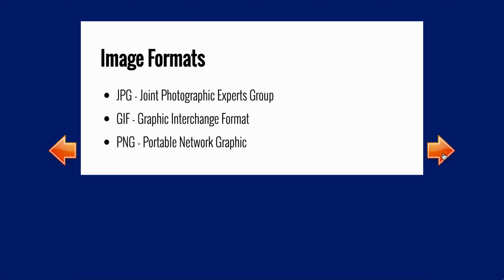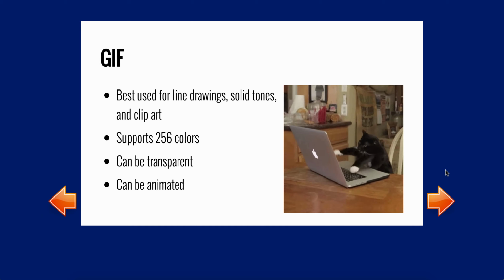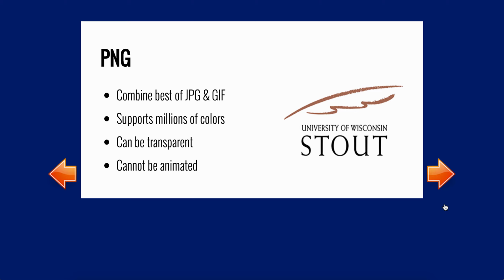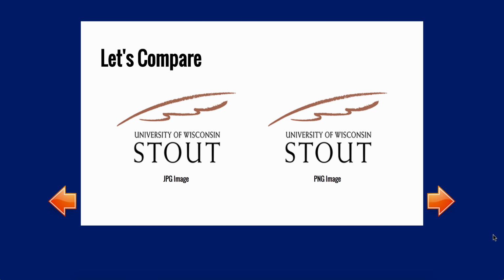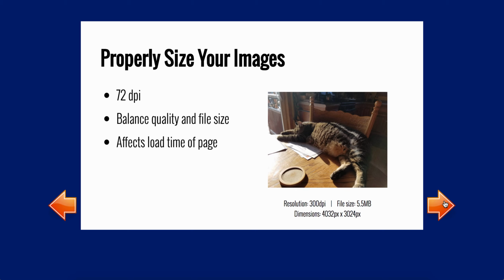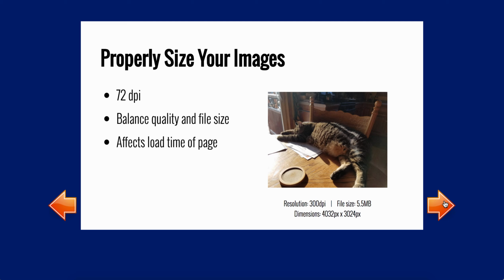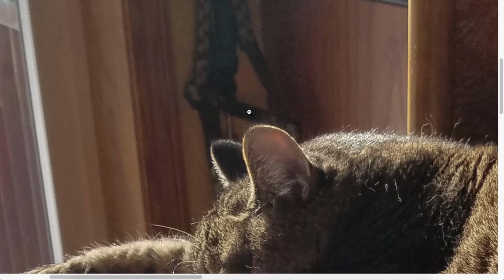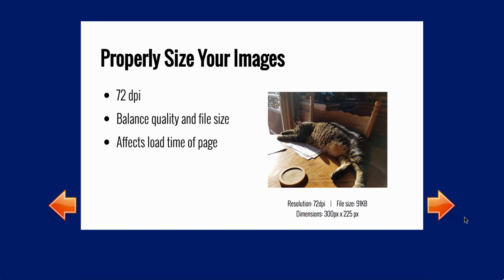DMT275 - Image Formatting for the Web